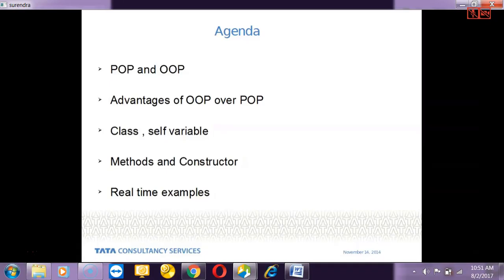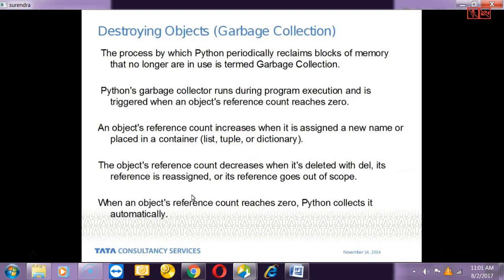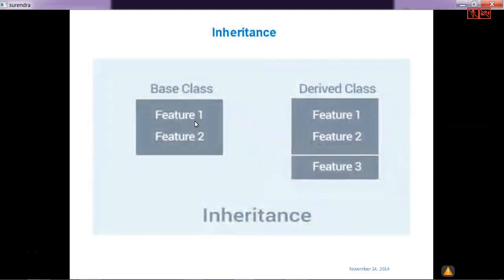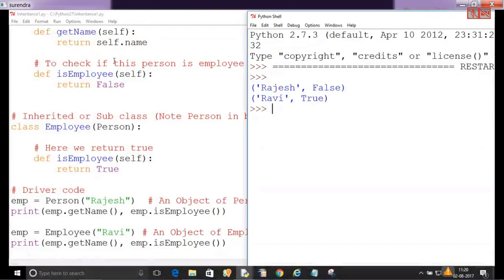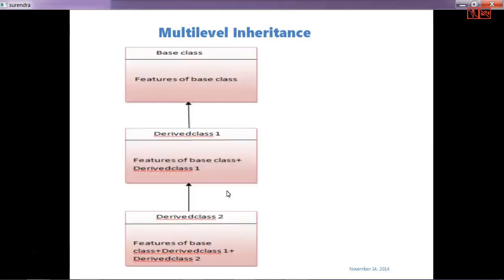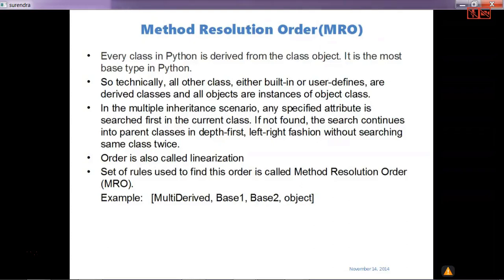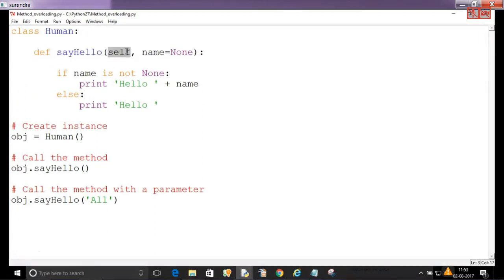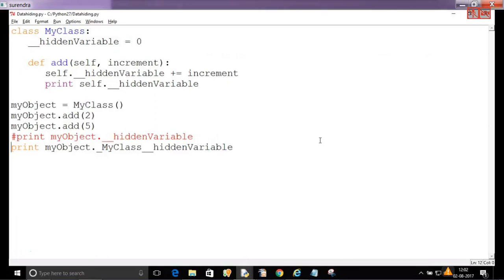PYTHON PROGRAMMING 02 08 2017